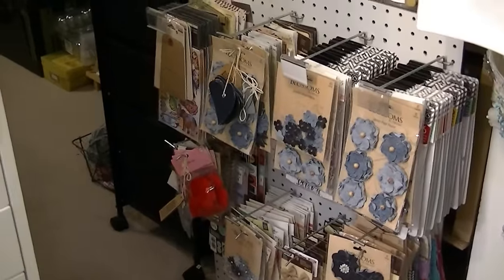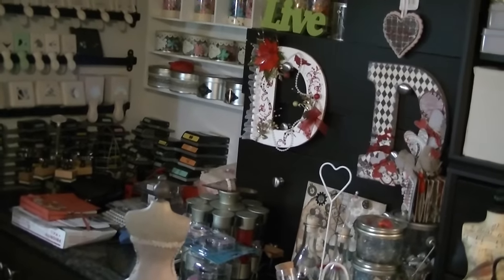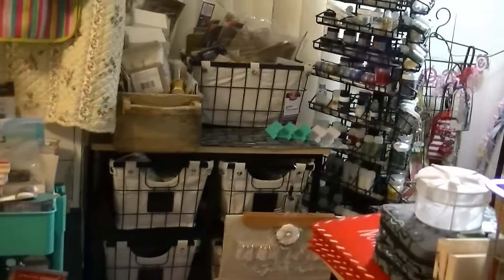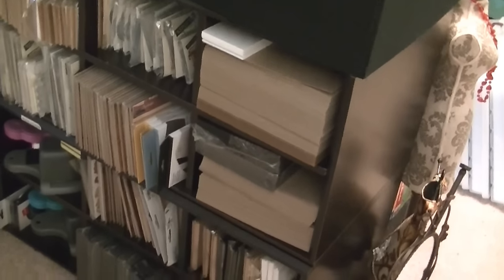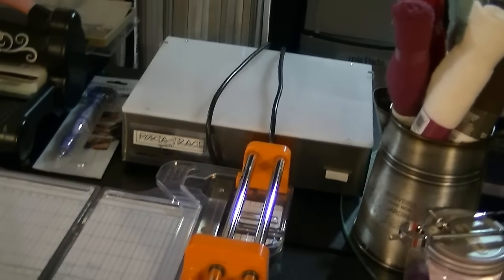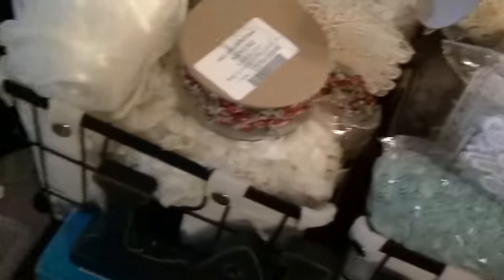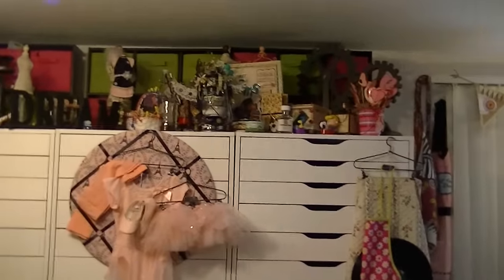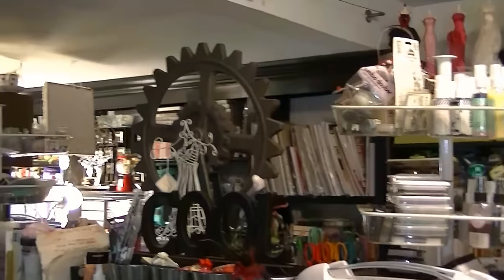Scraproom Organization- 2017- I'm Getting There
Okay. This maybe shaky. I'm holding the camera .So. This is probably as good as it gets. Sorry...

I have been trying to organize my space for the last few months .I'm getting there ...but it's a lot of work you guys. This is one side of my craftspace. and as I organize I'll show you all what I accomplished. I craft so much better when everything is in order, cleaned up and manageable. I'm getting there .slowly ...but ...I'm getting there. TFW